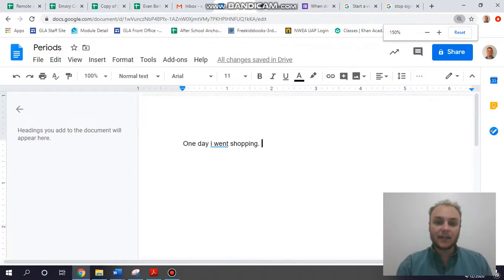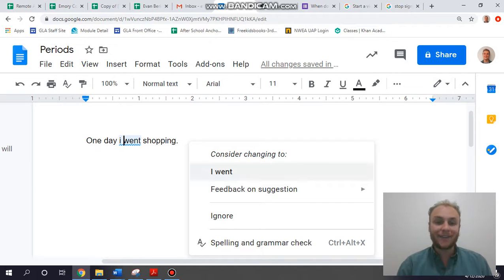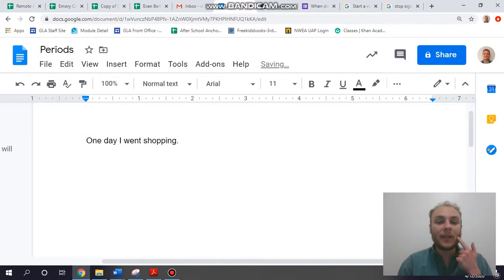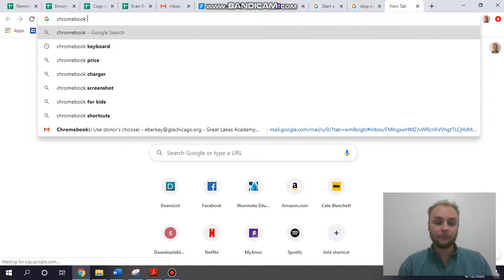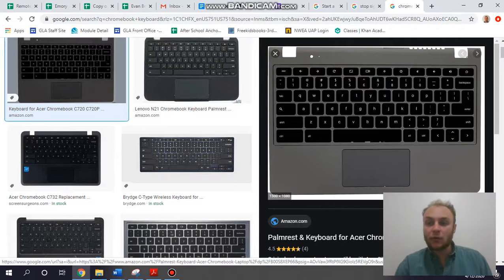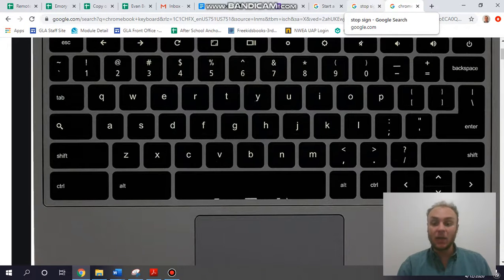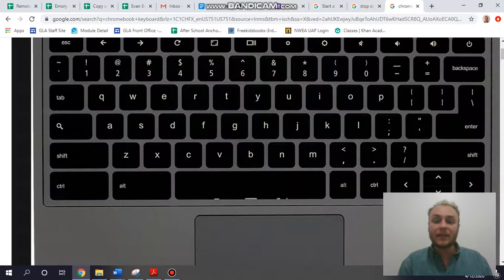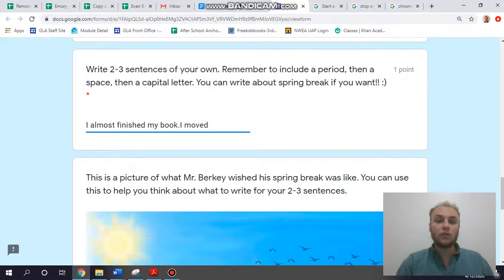How Do I Use a Period?